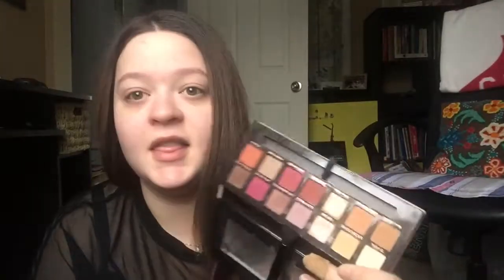GRWM: New Years Eve Berry Tone Look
Meant to post this yesterday but had some technical difficulties... oops :) Anyway, here's my New Years Eve look for this year!